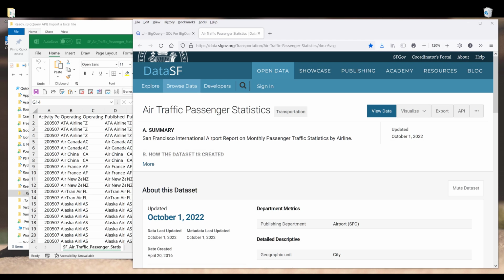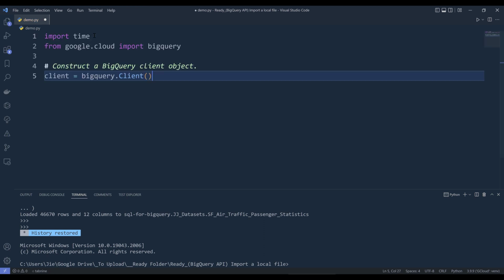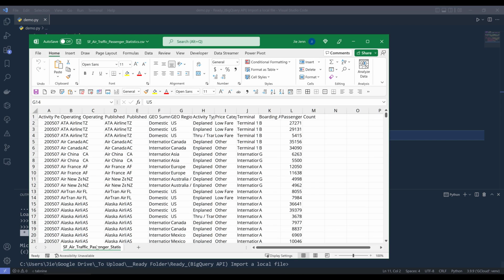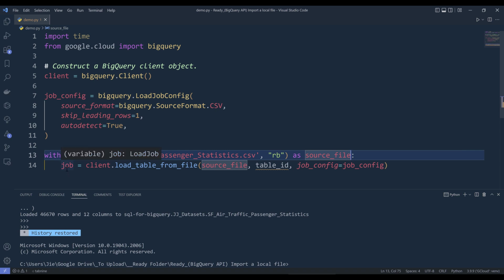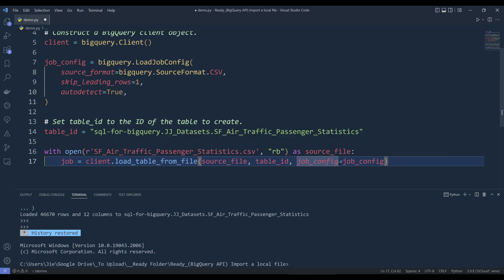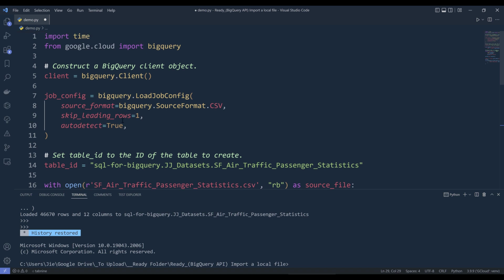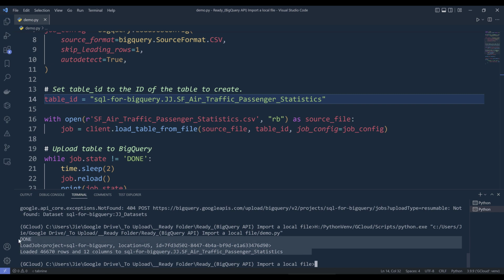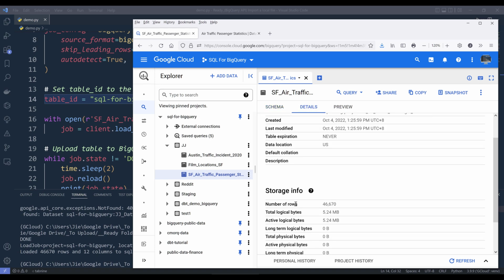Upload Local CSV File To Google BigQuery With BigQuery API Using Python (Source Code In Description)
In this tutorial, we are going to learn how to upload a local CSV to Google BigQuery with BigQuery API in Python.